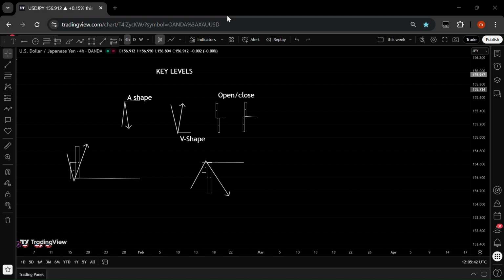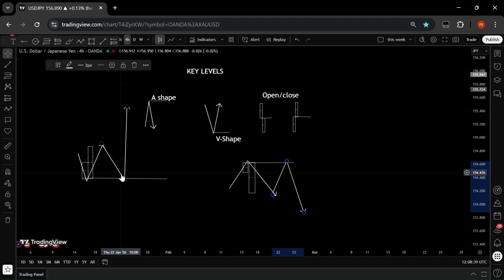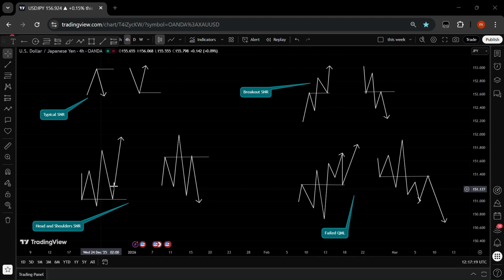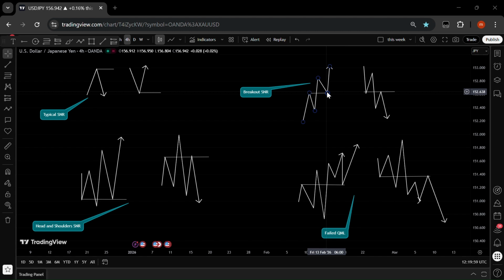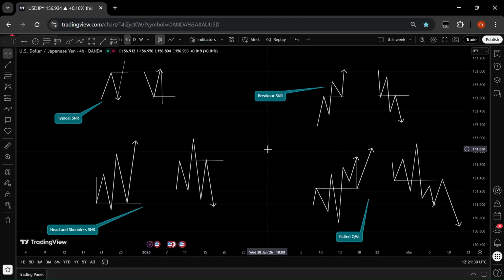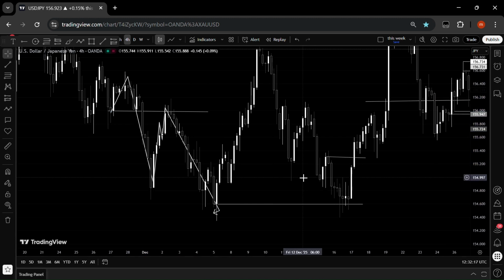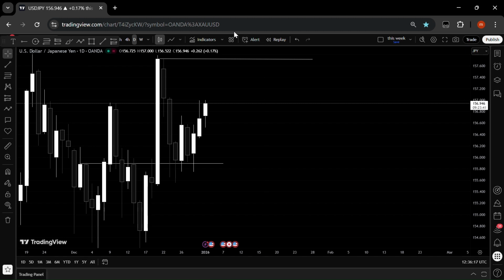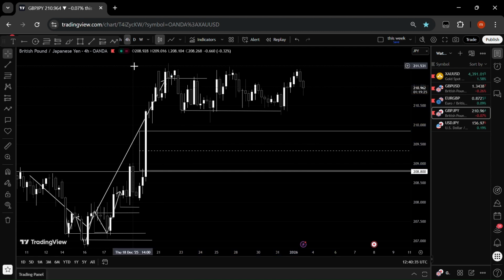KEY LEVEL Explained (Road to 400k)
In this video, I break down key levels in the market and how I use them to frame my trading decisions.
Key levels help define where price is likely to react, pause, or continue—and they work hand in hand with market structure and liquidity.

This is Part 3 of my trading strategy series, where I explain how to mark key levels with intention instead of cluttering your chart.
The goal is clarity, patience, and precision.

This video is part of my ongoing process of building a structured trading strategy and documenting my road to becoming 400K prop-firm funded.